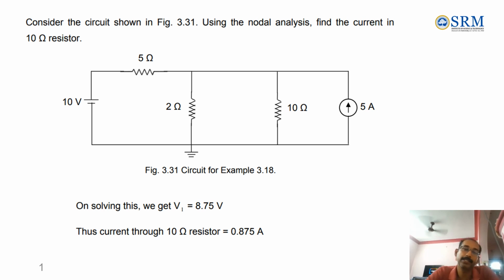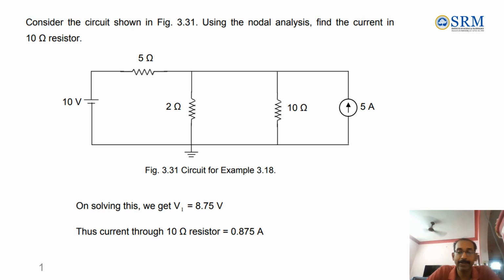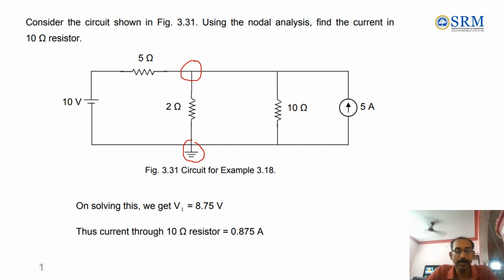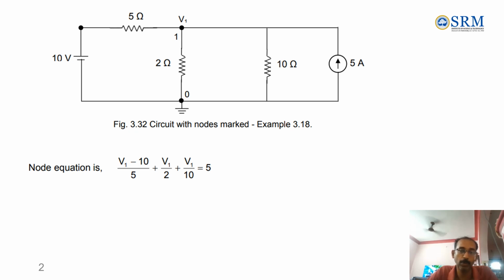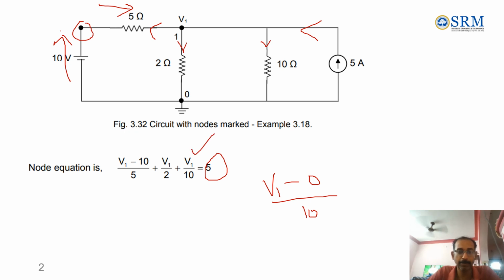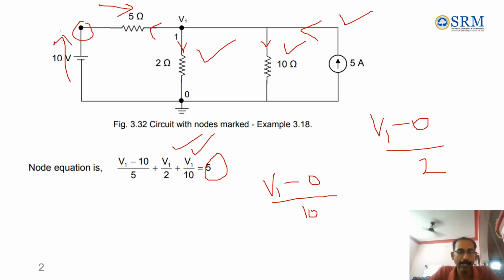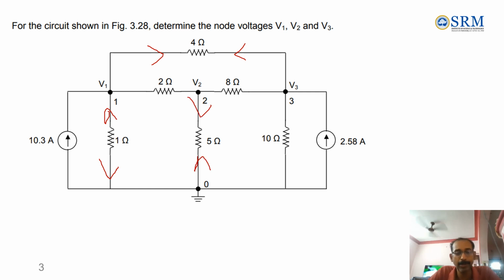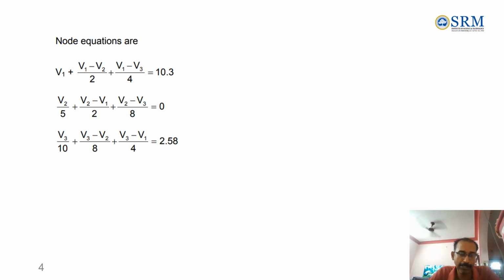1.6 Nodal Analysis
electrical engineering,
electronics engineering,
basic engineering major,